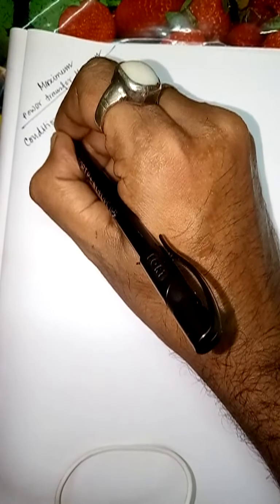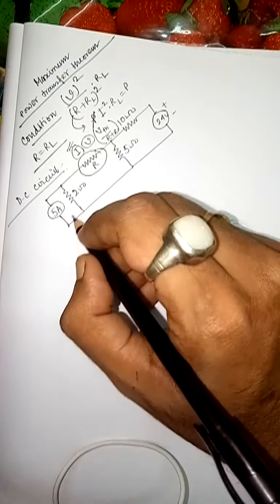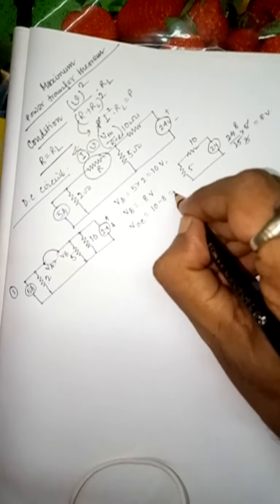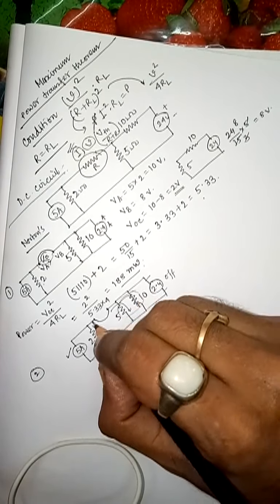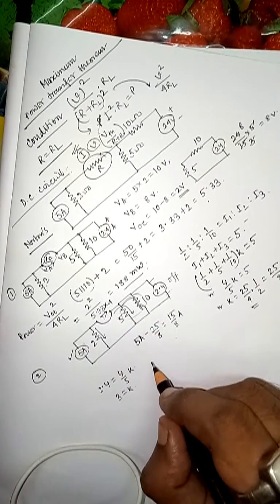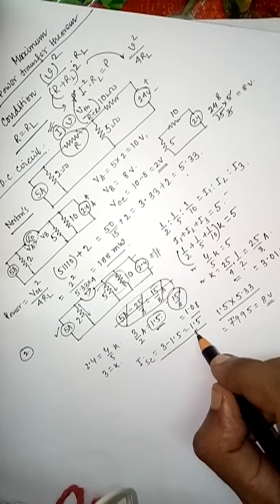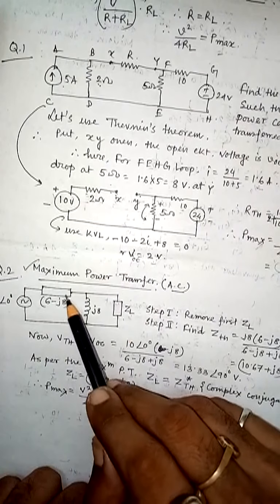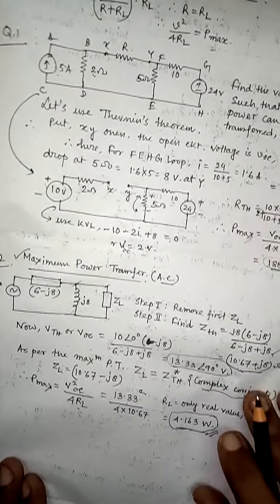Maximum Power Transfer Theorem and its application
AC and DC Networks with solved problems